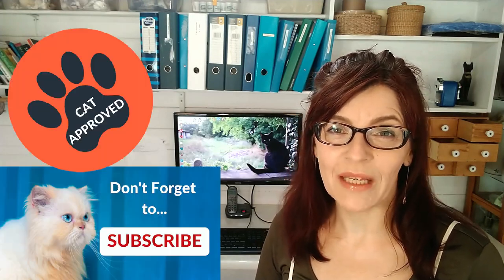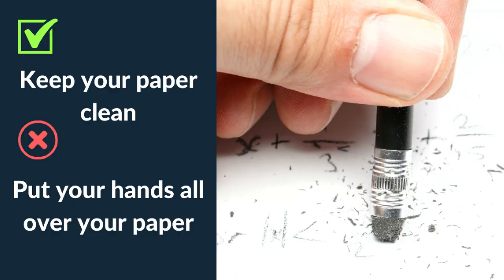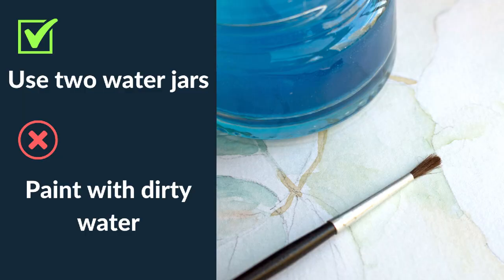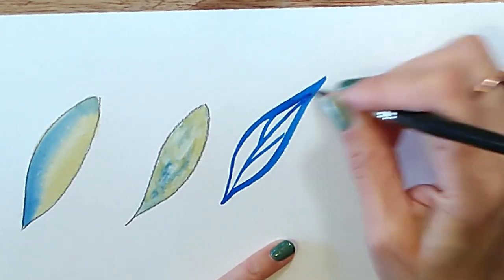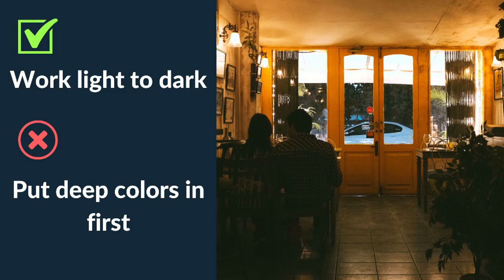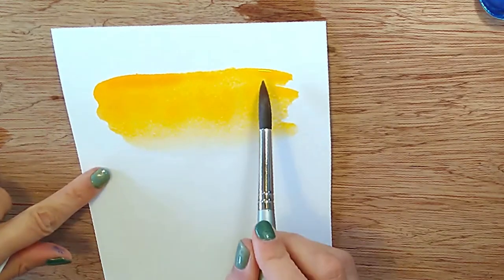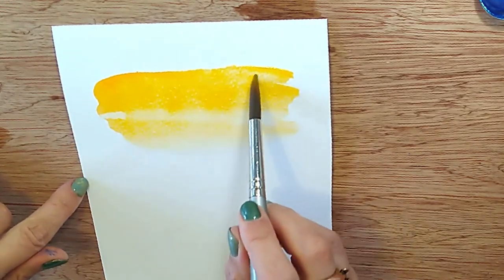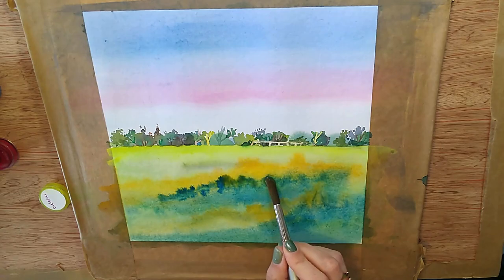Watercolor Do's and Don'ts (AVOID these Common Mistakes!)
Watercolor Do's And Don'ts - Avoid these most common mistakes! In this watercolor tutorial I give you 10 tips for improving your watercolors, suitable for beginners and experienced artists too! Watch this video next to Get Better at Art (FAST!)

Take your skills to the next level with my ONLINE COURSES

0:00 Watercolor Do's and Don'ts

1:14 Secure your paper5:27 Keep your paper clean

7:52 Use two water jars

9:26 Use a large enough brush
12:21 Use enough water on your brush

14:38 Work from light to dark
17:27 Keep your paint application even

18:43  Control water levels with your paint brush
20:59 Let your work dry at intervals
24.28 Finish every painting

26: 30 Bonus tip! Allow yourself to make mistakes